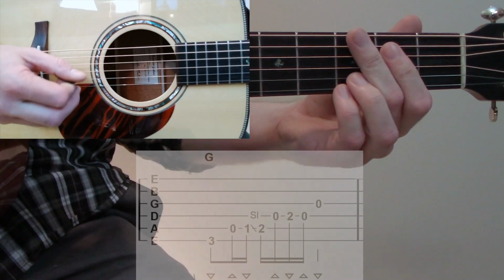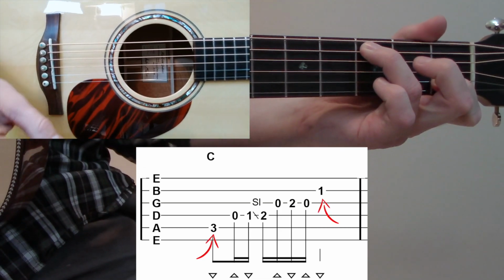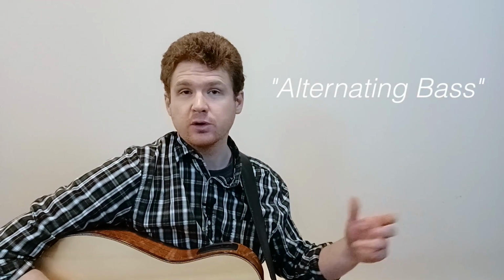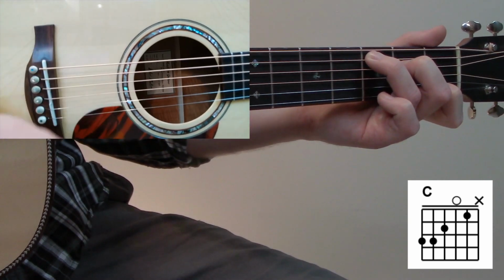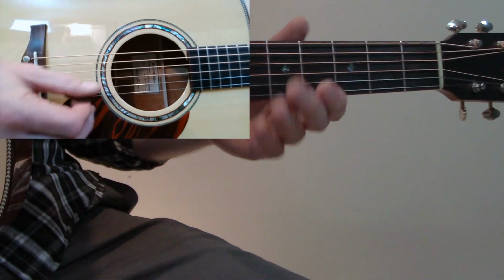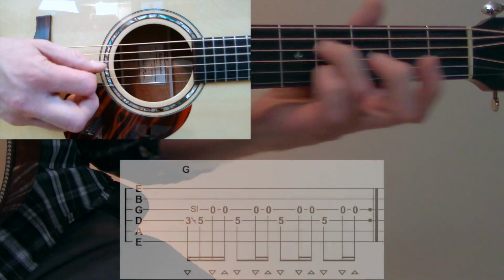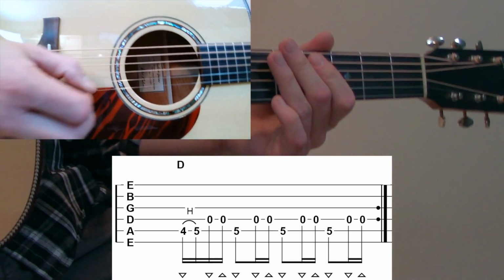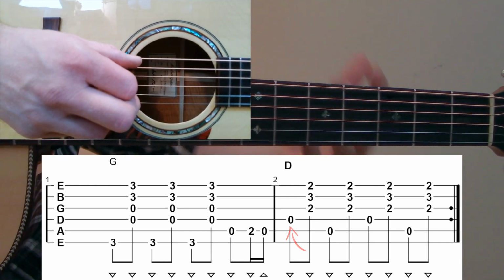5 Patterns and Sounds of Bluegrass Guitar | Beginner BLUEGRASS Guitar Lesson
Access ALL lessons by signing up for the All-Access Membership at ➜

A lesson on 5 patterns and sounds of bluegrass guitar. These techniques will be familiar to anyone that listens to bluegrass music and are common among many different instruments. They can be integrated into your current guitar skill set to make your playing sound more like bluegrass. In this lesson, I break down each technique and provide examples of each one and how it can be integrated into your playing. The 5 techniques are:

– The G Run
– The Chuck
– Alternating Bass
– Passing Runs and Lead-In Runs
– Riffing off the Octave

CHAPTERS:
00:00 Example
00:27 Intro
01:17 "The G Run"
02:09 ""The Chuck"
03:37 "Alternating Bass"
06:03 "Riffing off the Octave"
08:40 "Passing Runs and Lead-In Runs"

** GEAR **
Picks (Dunlop Primetone) ➜

Guitar (Yairi WY1)
(Martin HD-28V) ➜